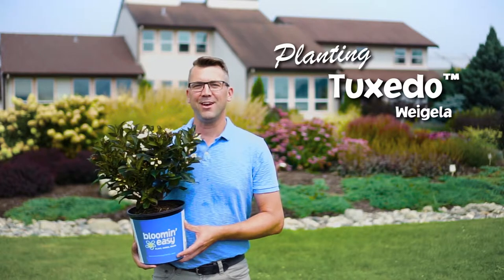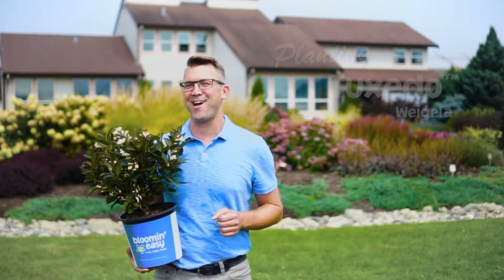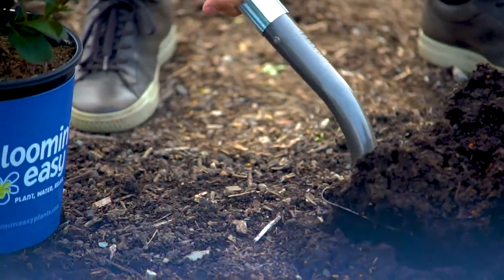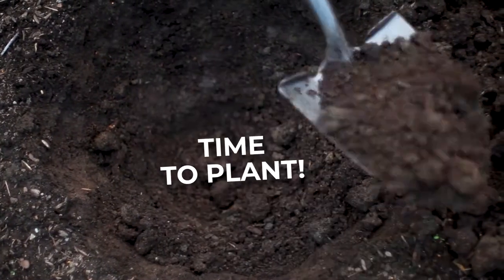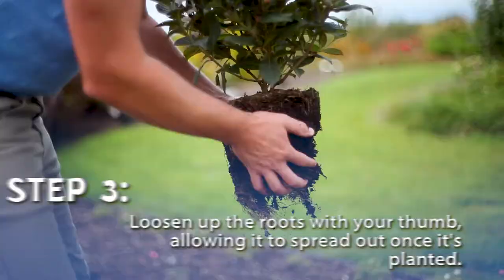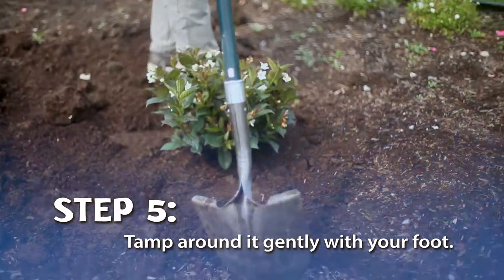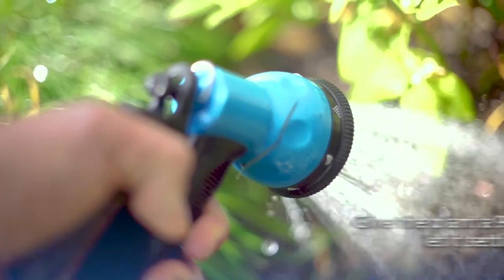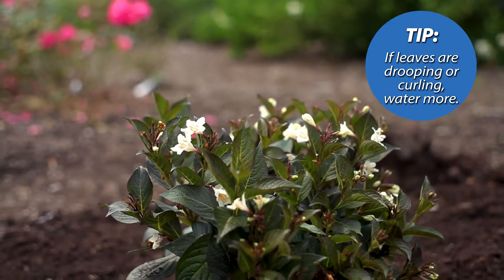Planting Tuxedo™ Weigela - Bloomin' Easy®